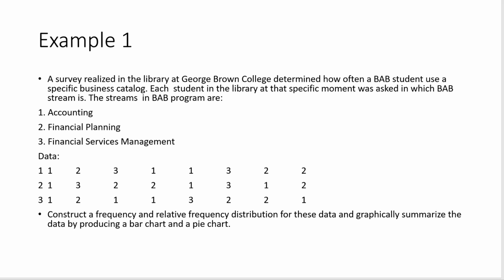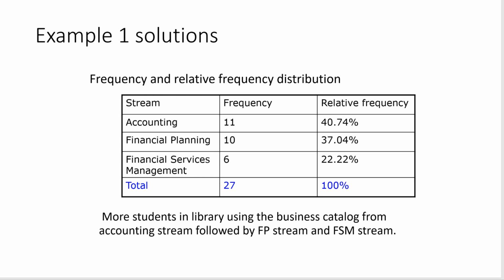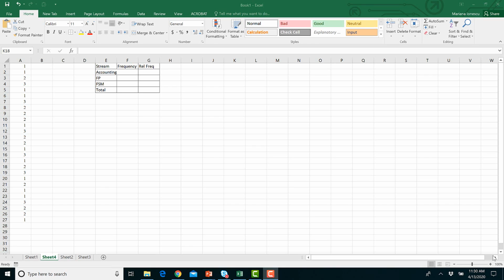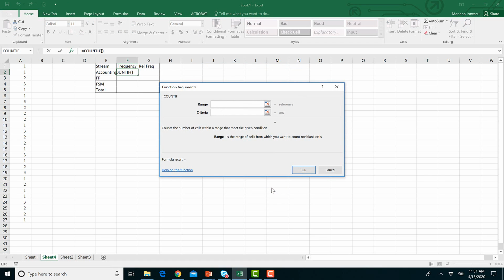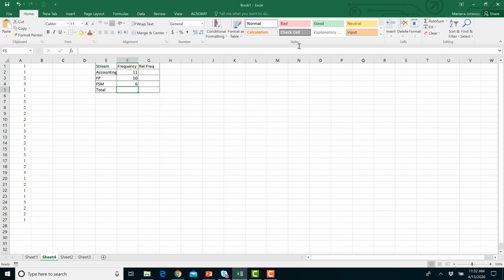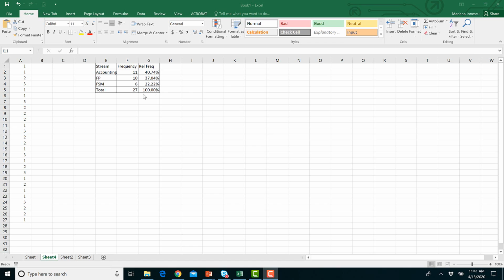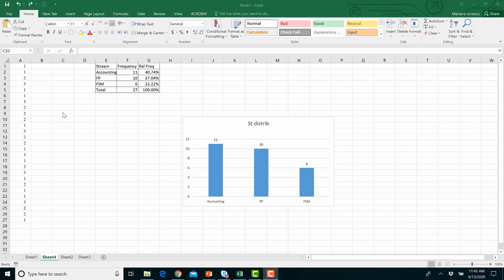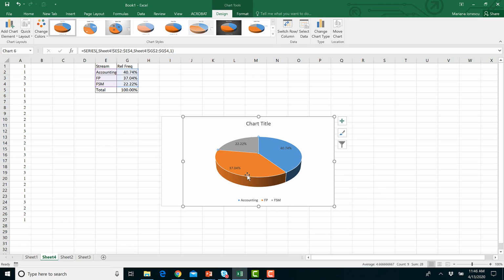Bar and Pie chart